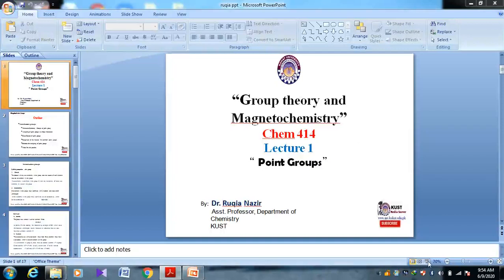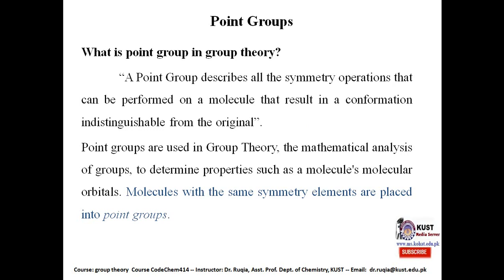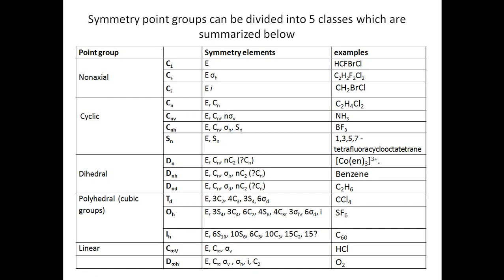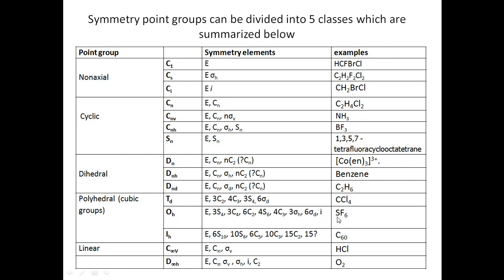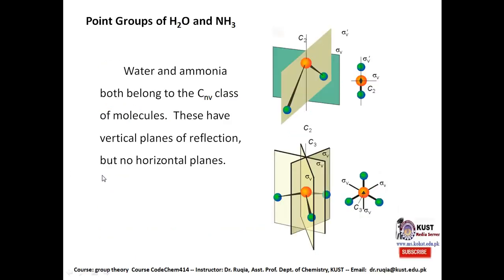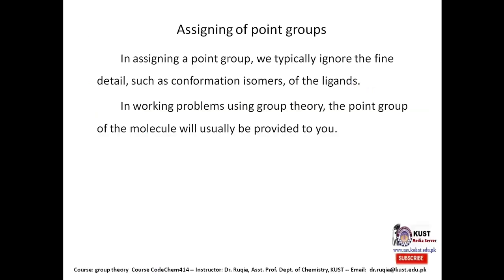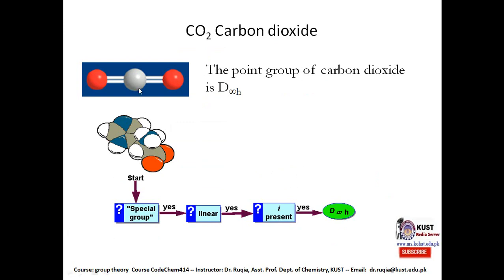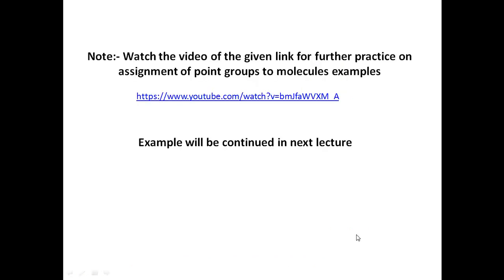Point Groups in Group theory || CHEM-414 || Lecture 1 || by Dr.Ruqia Nazir